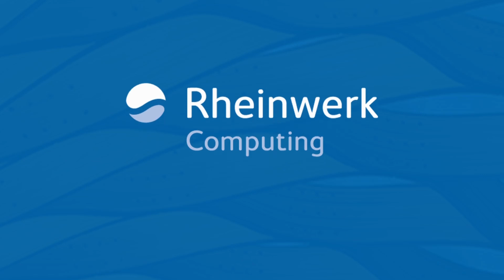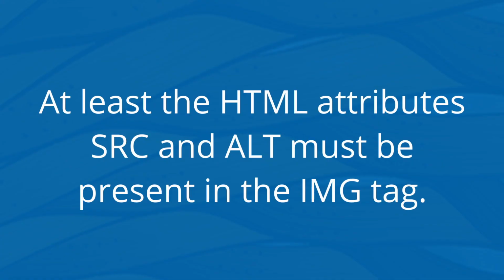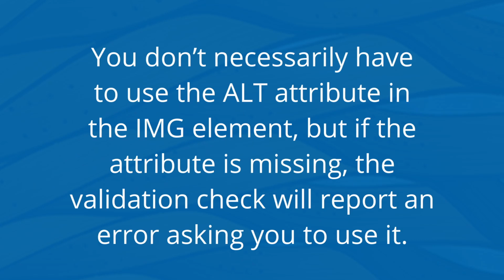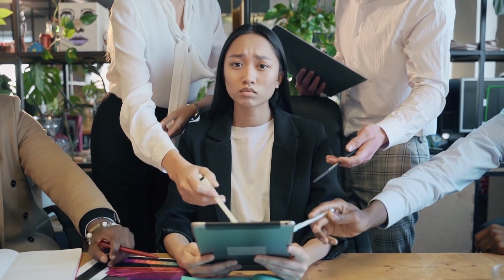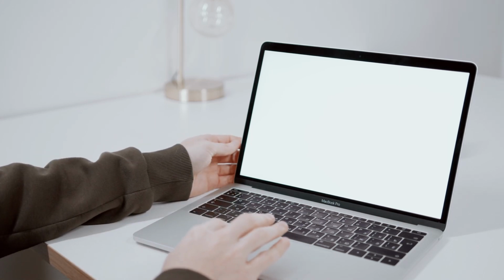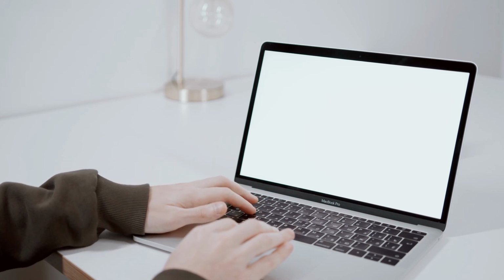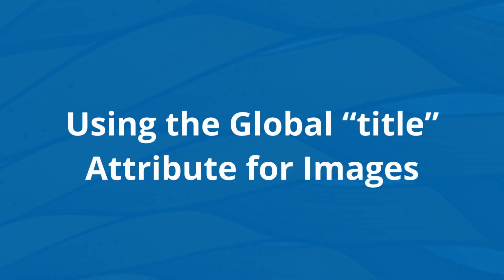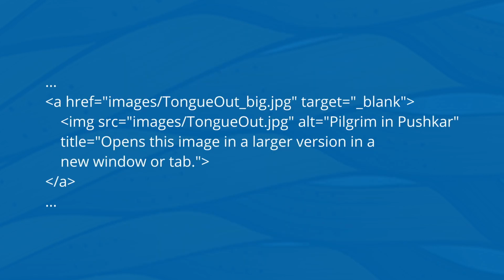How to Add Images in HTML Documents | HTML IMG Tag Tutorial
Learn how to add images to your web pages using the HTML img tag. This tutorial covers essential attributes like src and alt, best practices for using the title attribute, and organizing images in directories. Discover how to improve accessibility and SEO with meaningful alt text and optimize your website's image management. Perfect for beginners who want to enhance their HTML skills and create visually appealing web pages.

🔗 For more HTML and tech knowledge, check out Rheinwerk Computing!